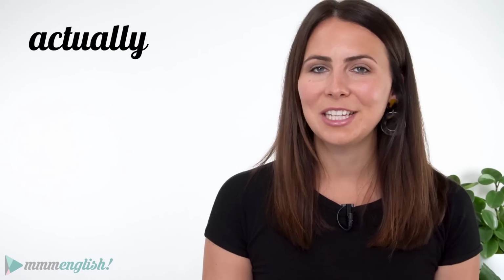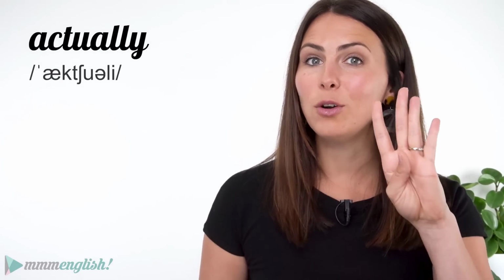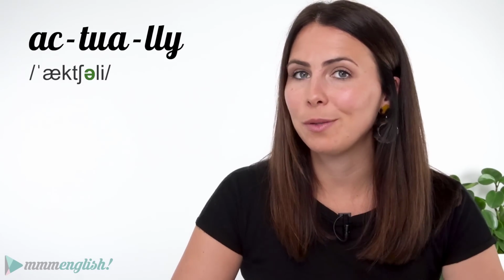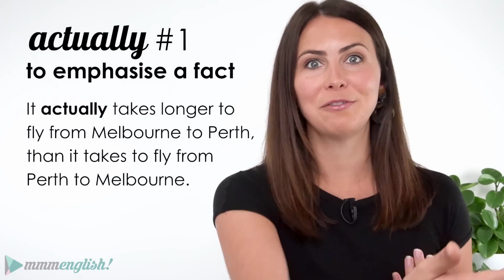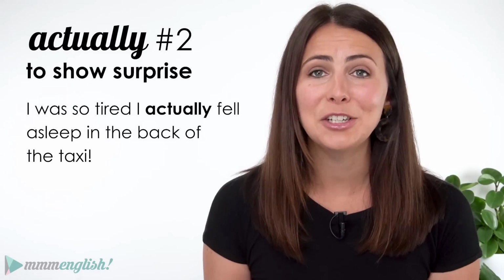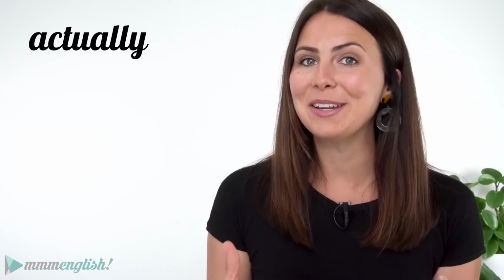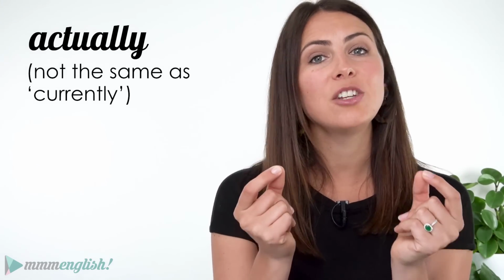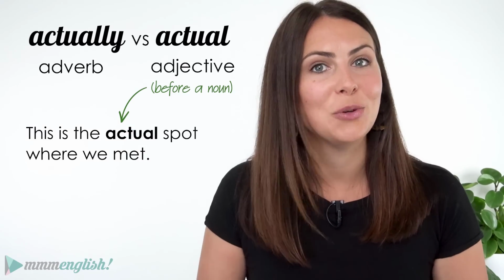How To Use ACTUALLY | Pronunciation & Use in English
Want to ACTUALLY learn how to use actually correctly? I'll go over the correct pronunciation and 4 different uses in English sentences!
Find out more about The Ladies' Project (now called HEY LADY!)

Actually is such a handy English word to know! We use it to:
 - emphasise a fact
 - show surprise
 - correct someone politely
 - to introduce a new topic/add information

BE A HERO & TRANSLATE THIS VIDEO!
Do your friends a favour and help to translate this lesson into your native language! Write subtitles translations here:

All contributors will be featured down here 👇😝